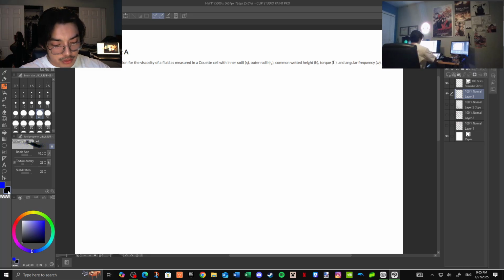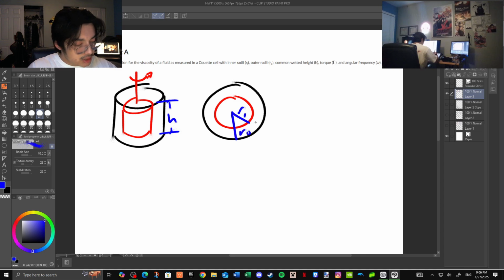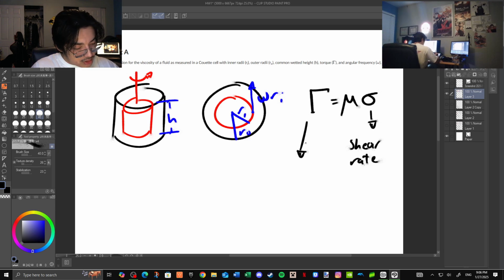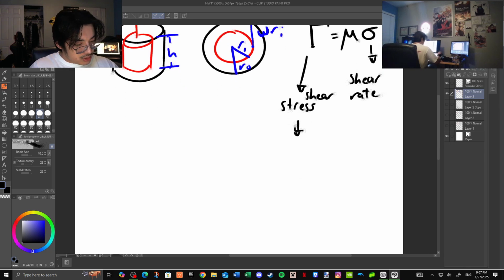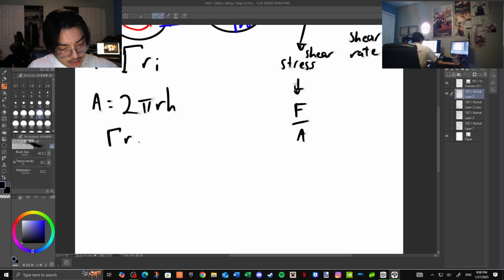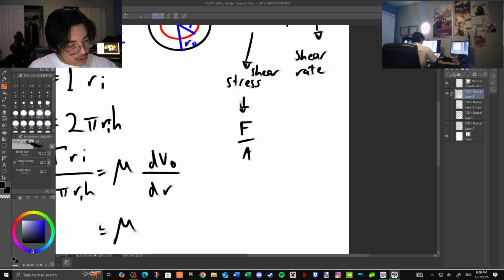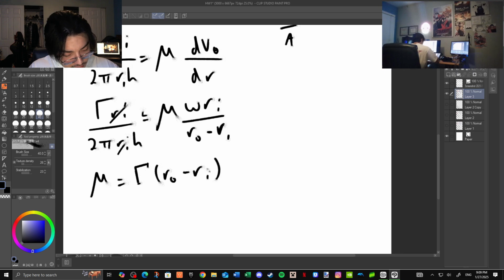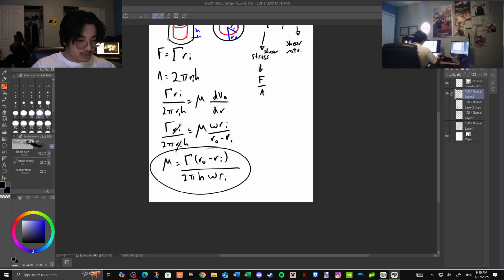CVE 2005 HW 1 Part A